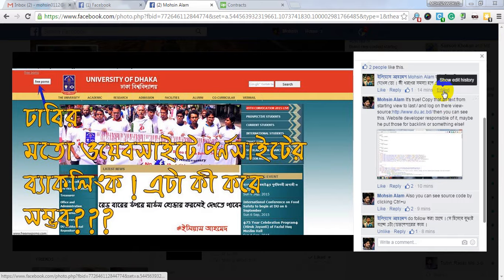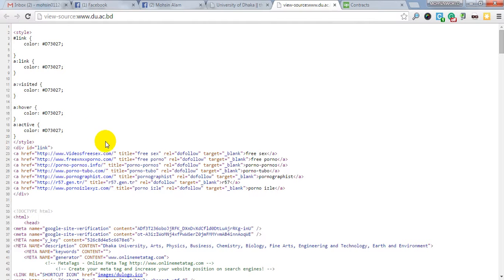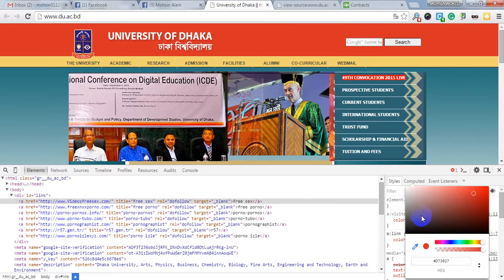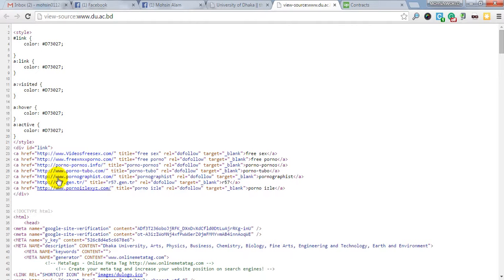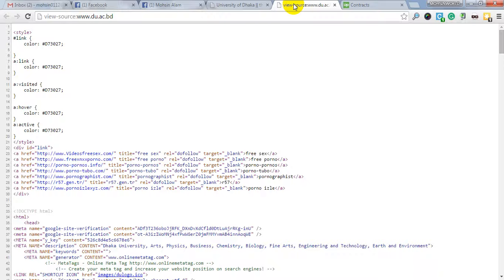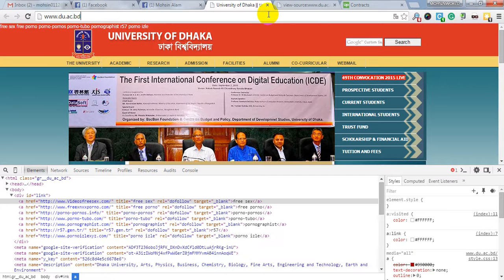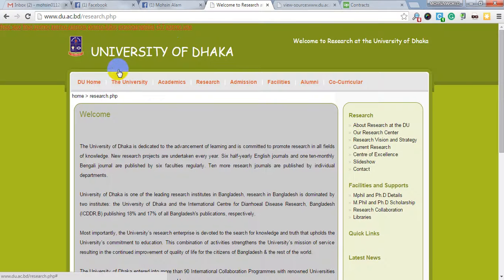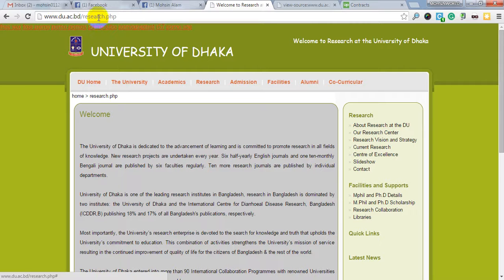Porno Website's Backlink in Dhaka University's Official Website!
It's true! Copy that all text from starting view to last / and log on there view-source then you can see this. Website developer responsible of it, maybe he put those for backlink or something else!

I think this is done by web-developer. DU authority should take action against this shameful act.